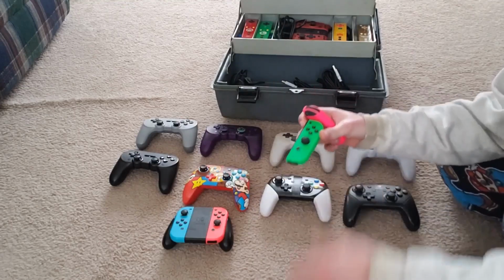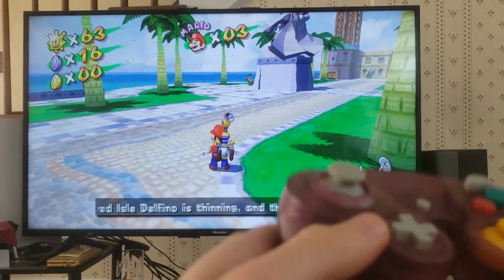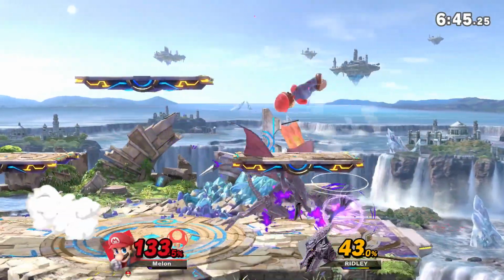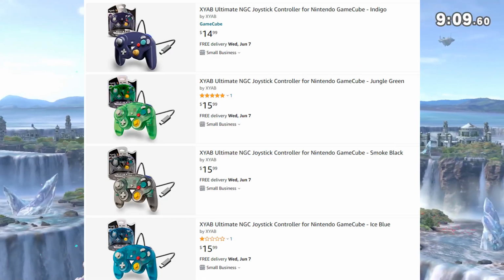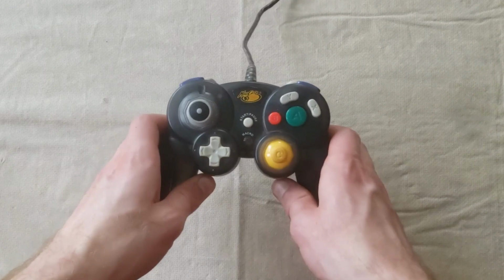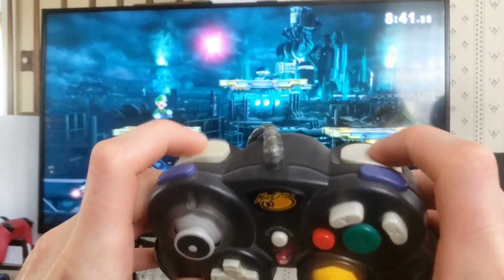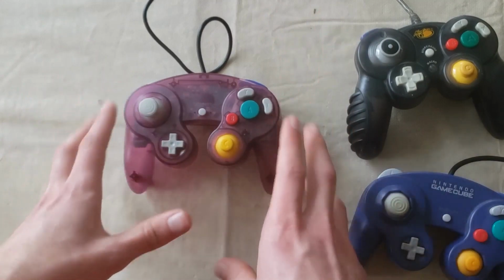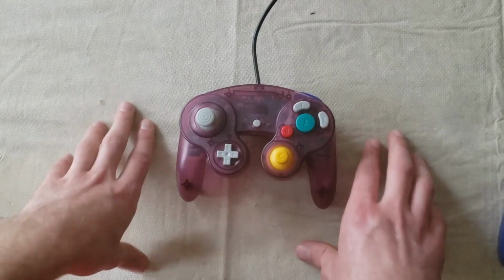XYAB GameCube Controller - Is it good?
XYAB GameCube Controller (Grape Color)

Mayflash GameCube adapter